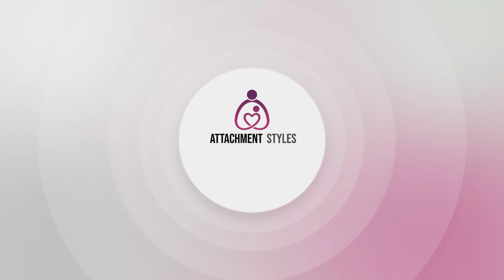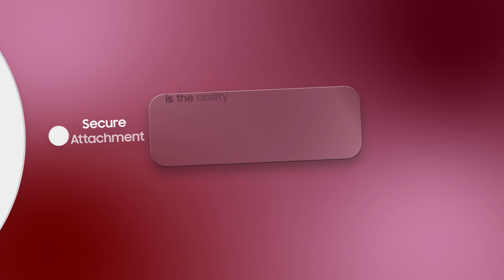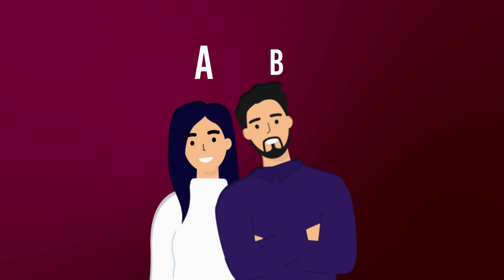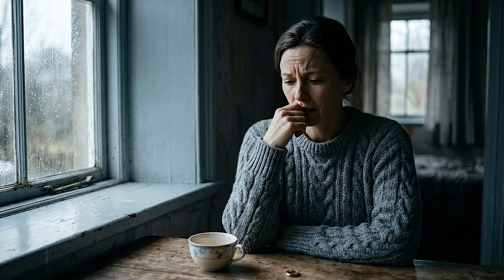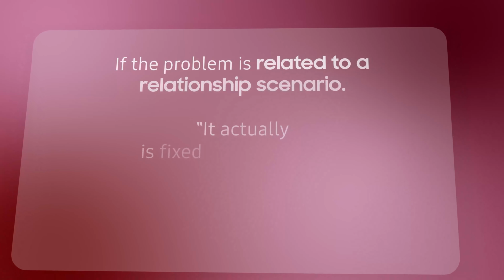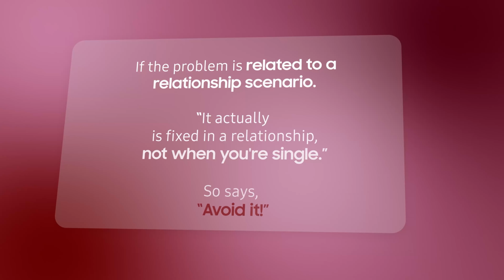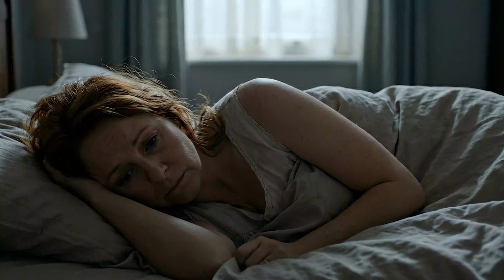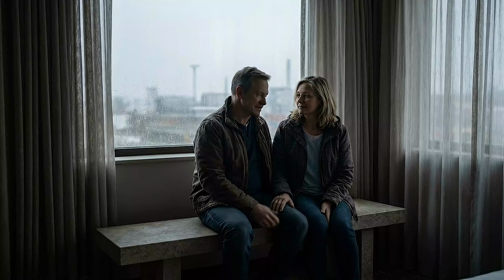How to Communicate Better in Long-Term Relationships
The truth about long-term relationships is that how you speak to each other in the kitchen or over a text message directly sets the stage for your most private, intimate moments. When communication starts to feel like a series of logistical updates that lack depth, it often carries over into how you connect physically and emotionally. This video explores how to bridge that gap and communicate better in long-term relationships, recognizing that true intimacy starts with feeling safe and understood in your everyday conversations.
When you move past "autopilot" mode and start sharing your actual thoughts and desires again, it naturally rebuilds the spark that can sometimes dim over the years. It’s about creating an environment where you both feel seen and valued, which makes those quiet, intimate moments feel much more natural and connected. We’re looking at how a shift in your daily dialogue can lead to a deeper, more intentional bond in every area of your partnership.

Timestamp/Chapter:
0:00 Introduction to Communication and Attachment Styles in Relationships
3:32 Impact and Healing of Attachment Styles Within Relationships
7:04 Daily Relationship Practices: Check-ins and Appreciation
8:27 Conclusion and Call to Subscribe

Get More support for your sex and love life!

If this video found you at 11pm when you didn't know what else to search — you're in the right place.
I'm a Board Certified Sexologist and I make videos for married couples who are still in love but feel completely disconnected. No clinical language. No judgment. Just honest answers to the questions most people are too embarrassed to ask out loud.

Ready for a Hot and More Modern Version of Monogamy?